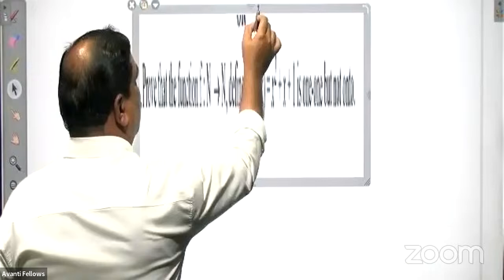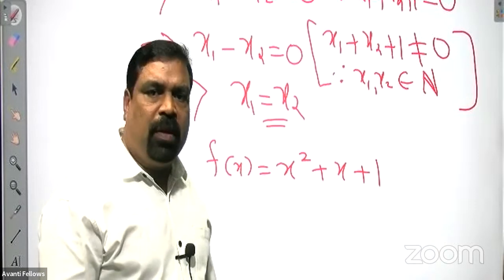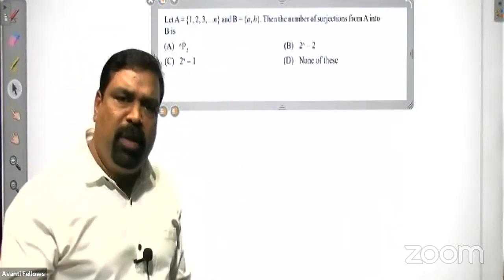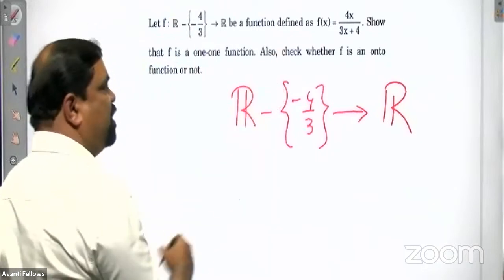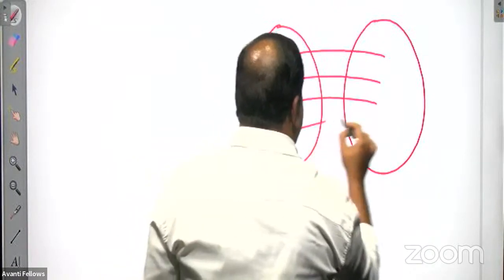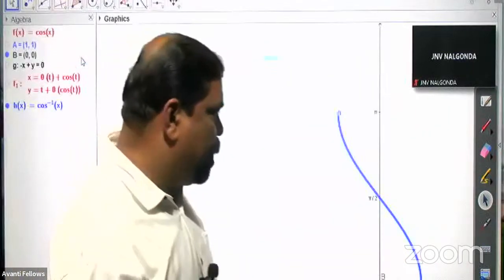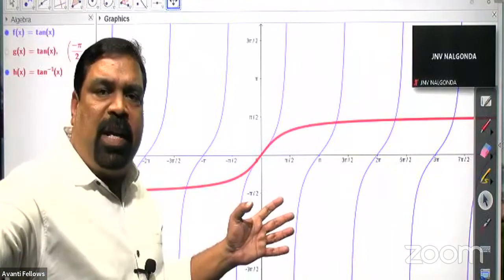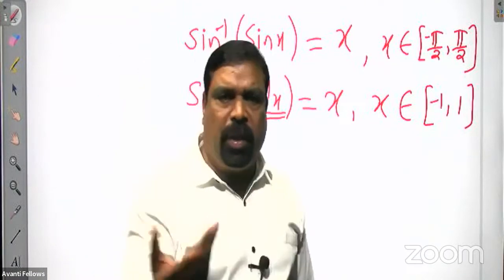NVS_RO_HYDERABAD_MATHEMATICS- Lecture 11 - Class 12